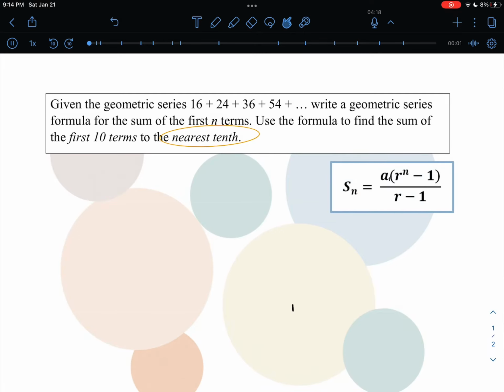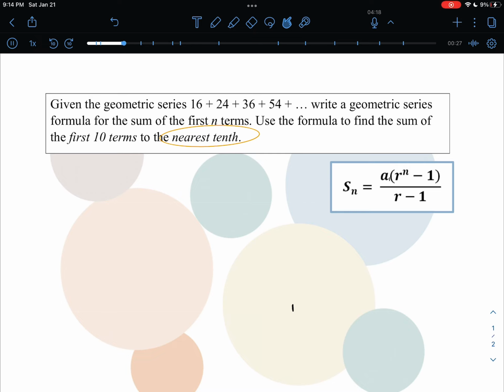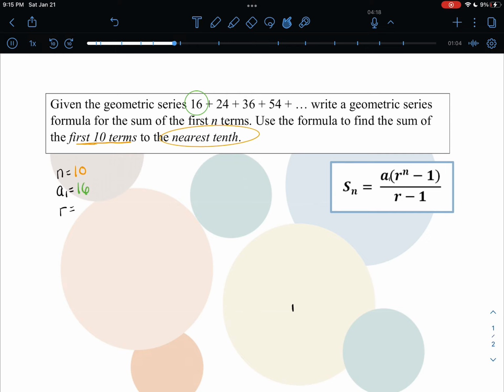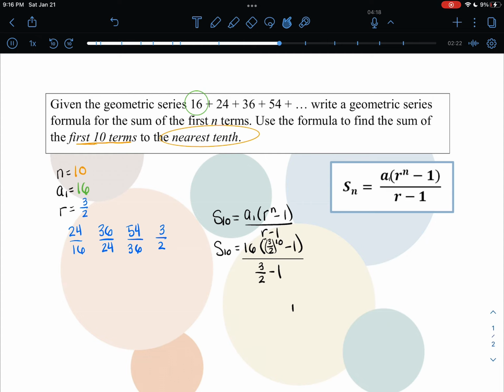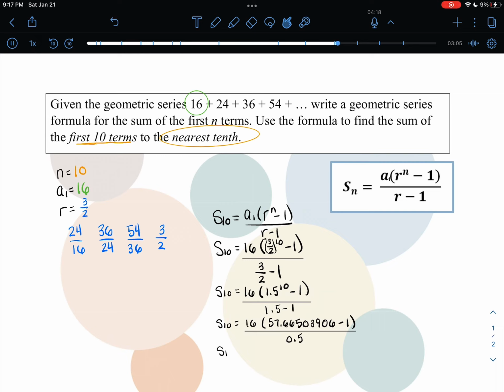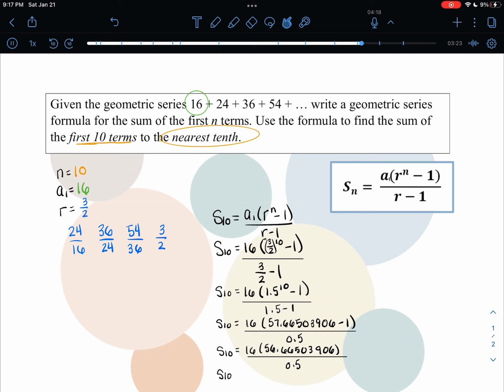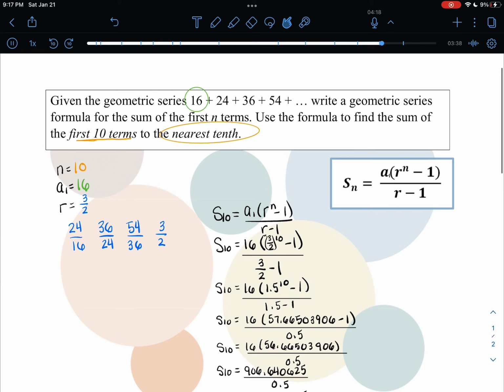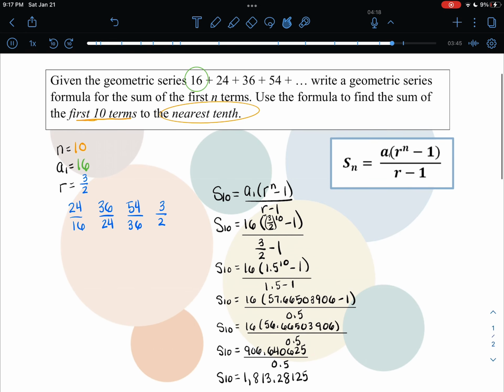Algebra 2 Regents Quick Question: Geometrics Series Formula Sum of n Terms in a Geometric Series